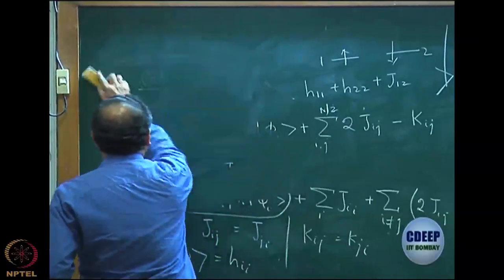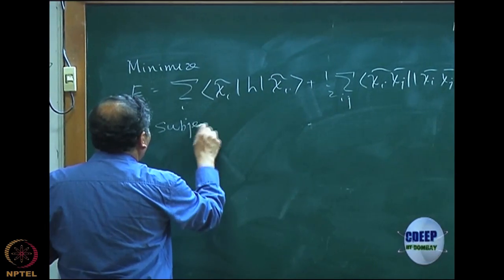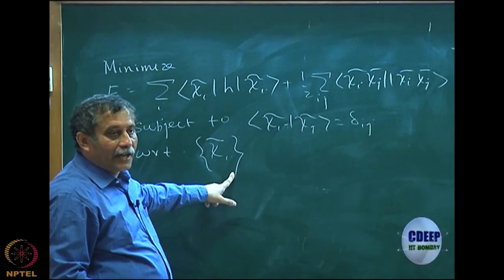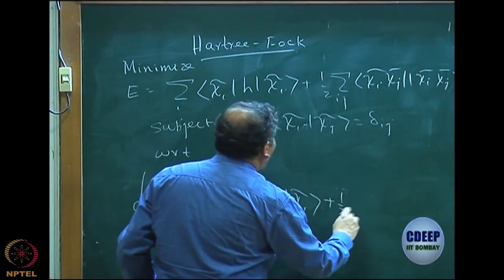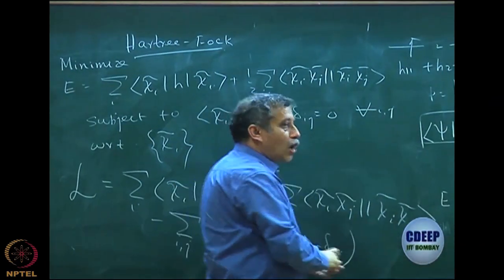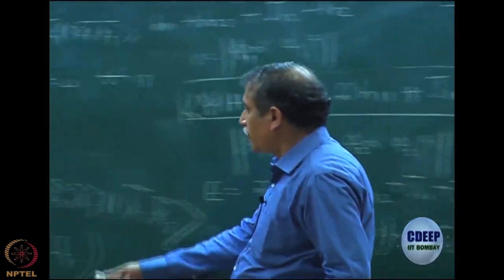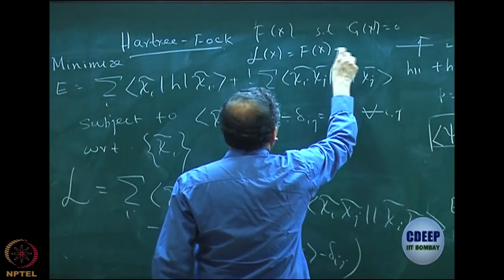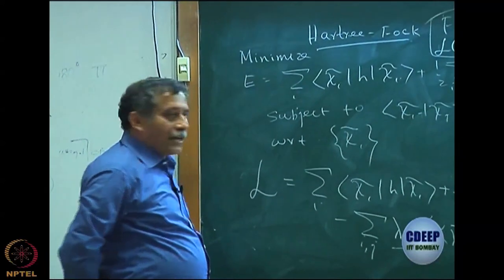Week 2 : Lecture 17 : Introduction to Lagrange variation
Lecture 17 : Introduction to Lagrange variation